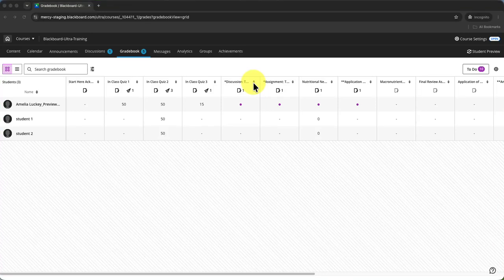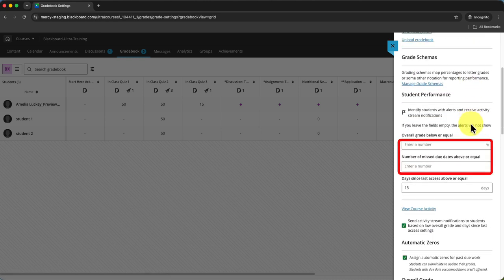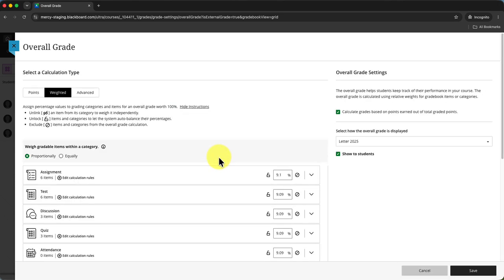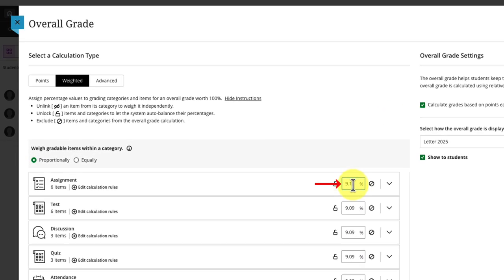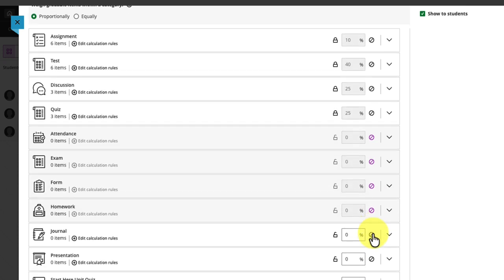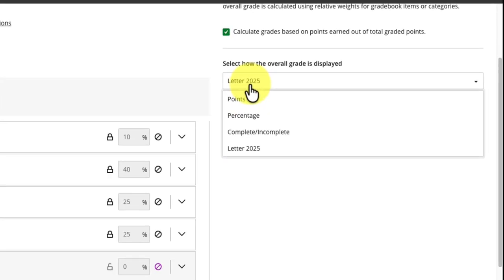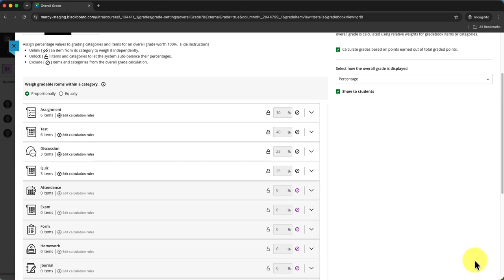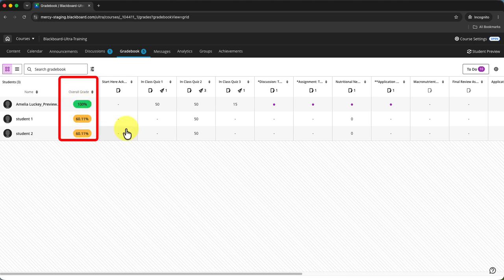Creating a weighted total in Blackboard Ultra